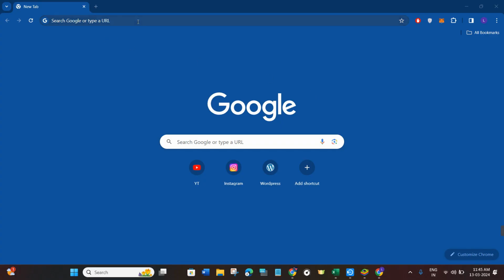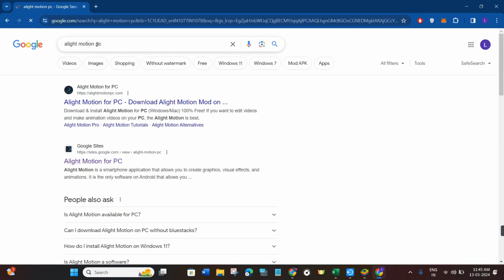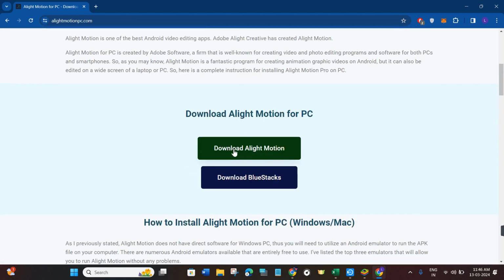How To Install Alight Motion On PC | Step-By-Step Guide (2025)